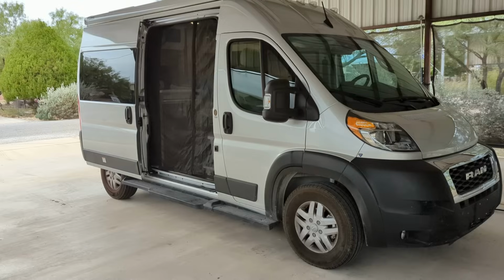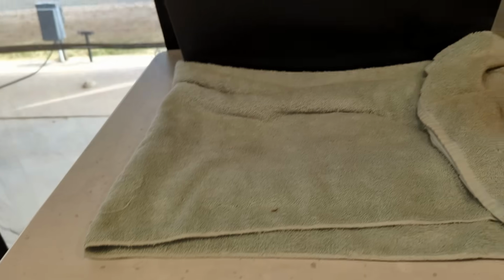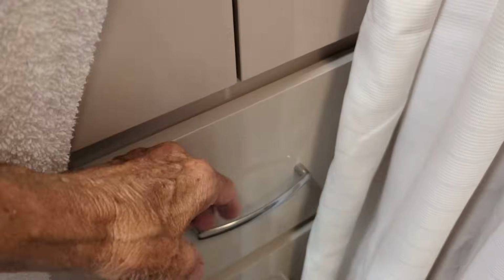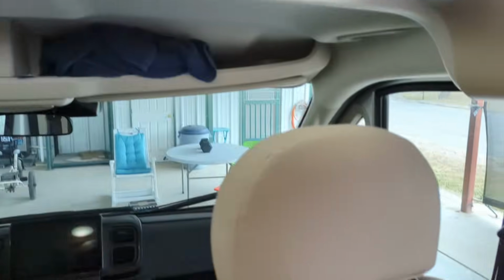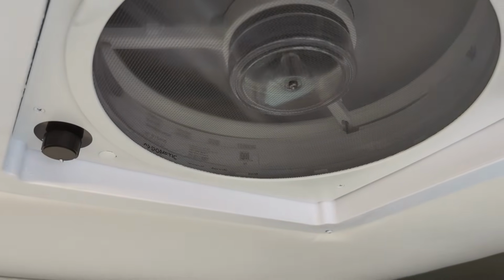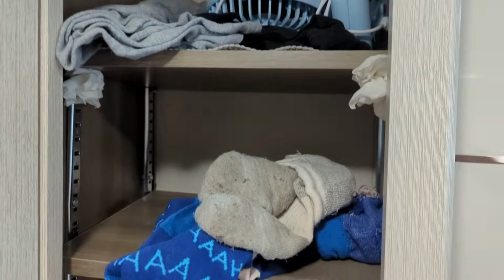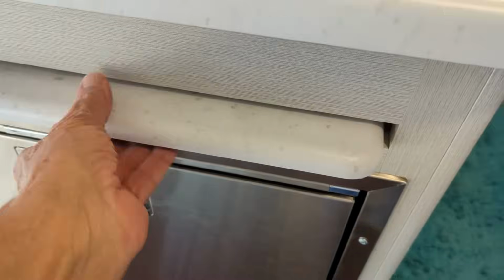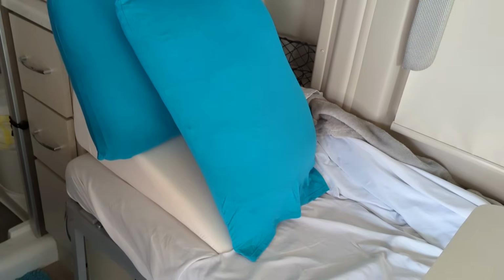COULD YOU LIVE IN A CLASS B RV FULL TIME???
NOT MUCH SPACE, buy MOBILE!!!  OR BUY a VAN and convert it yourself!!!  Cost varies.    thank you!!!